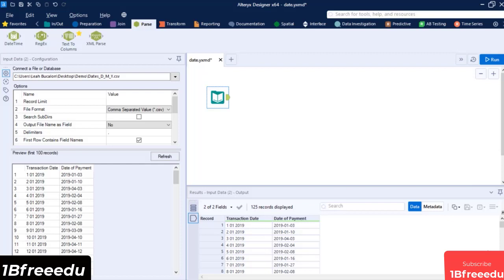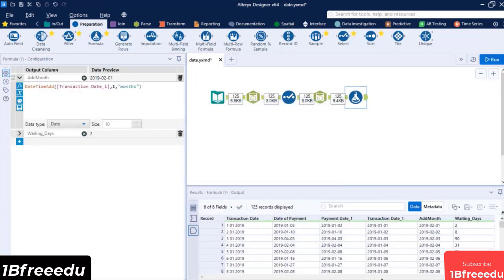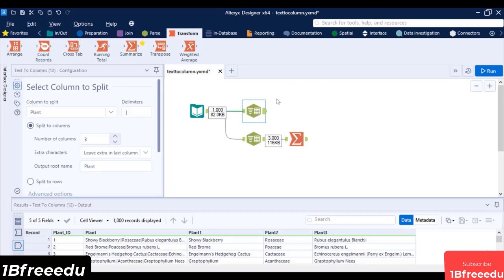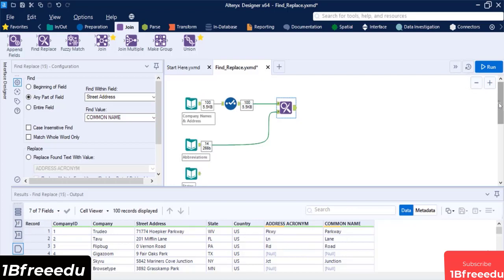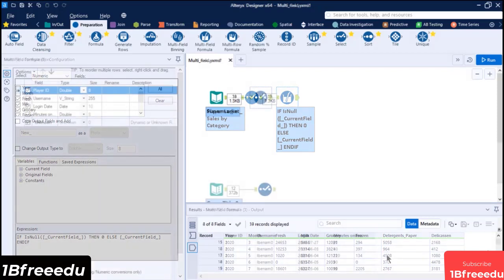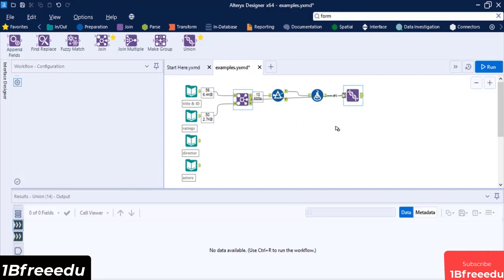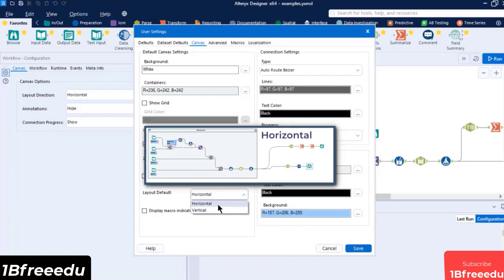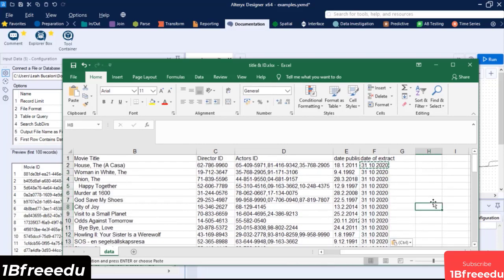How to use Parsing in ALTERYX. Data blending using Alteryx Designer.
After sharing PowerBI, tableau tutorials, projects and getting good exposure into BI tools , we got you Alteryx Certification video. It will enhance your skill to get certified. Be tune with us to get more interesting tutorials. and please do suggest us for any tutorials you guys needed.

Our channel is about educate all free of cost. We cover lots of cool stuff such as  Data science , Machine Learning and data analyst, Software engineering and other software courses